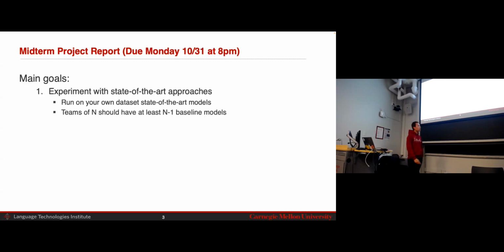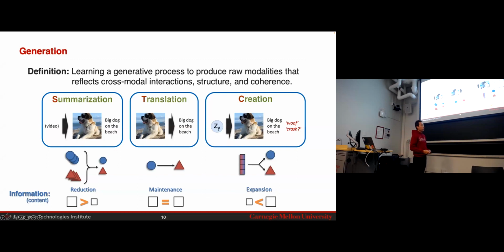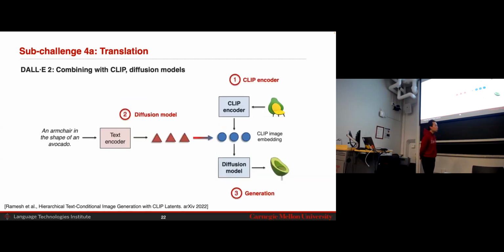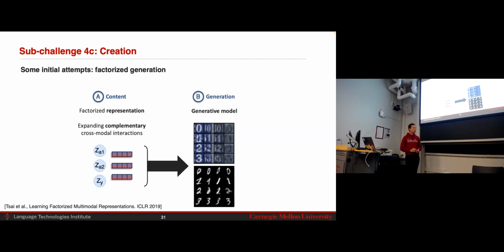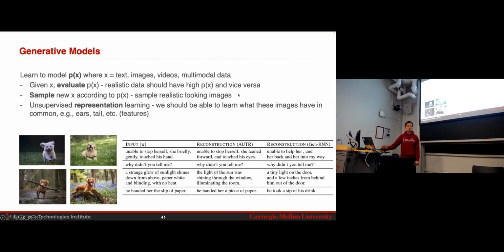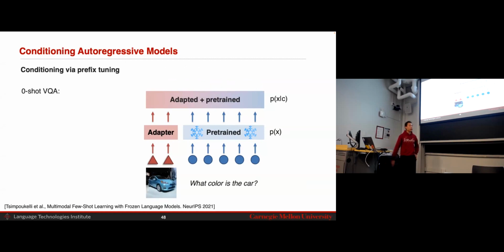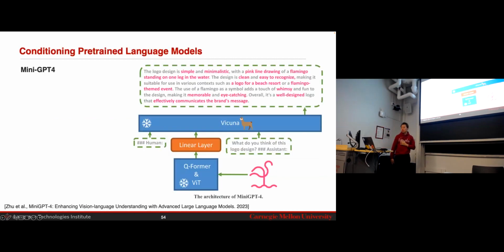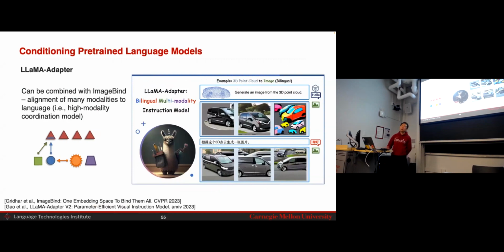Lecture 9.1 - Multimodal Generation (CMU Multimodal Machine Learning, Fall 2023)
Topics: translation, summarization, creation, generative models, auto-regressive language models